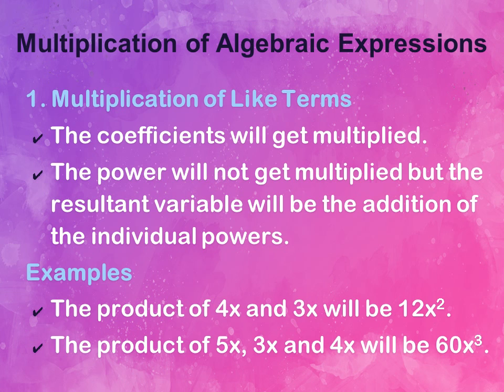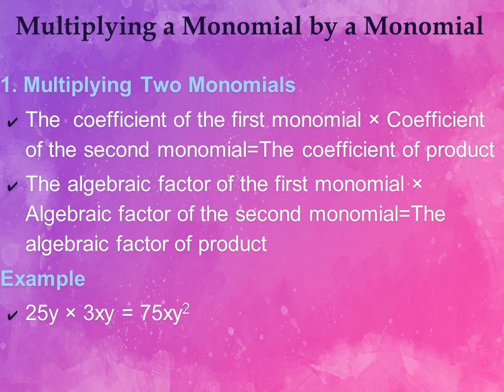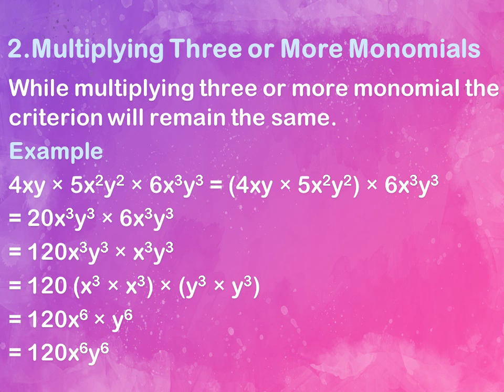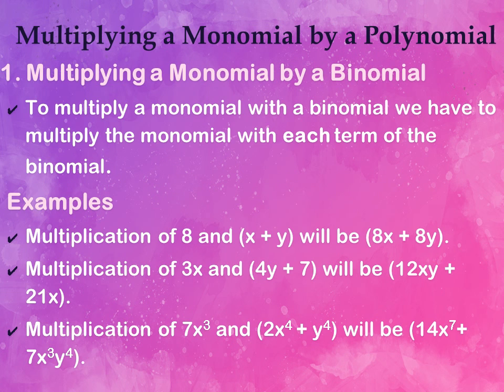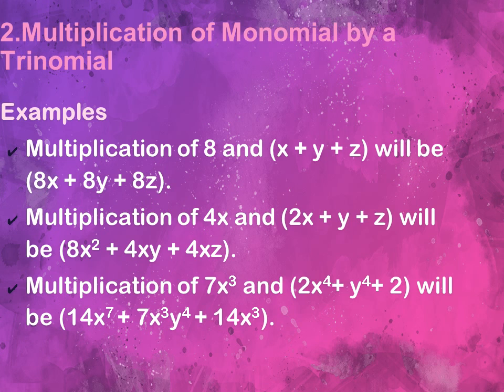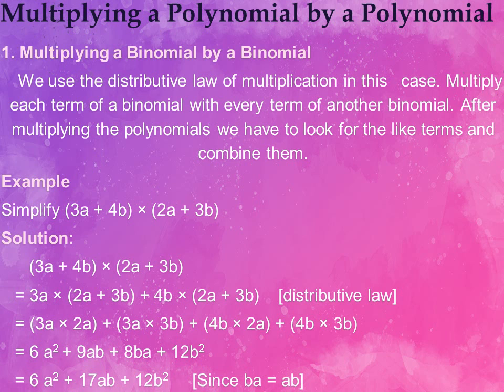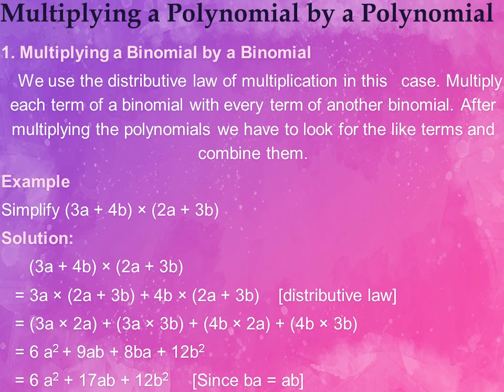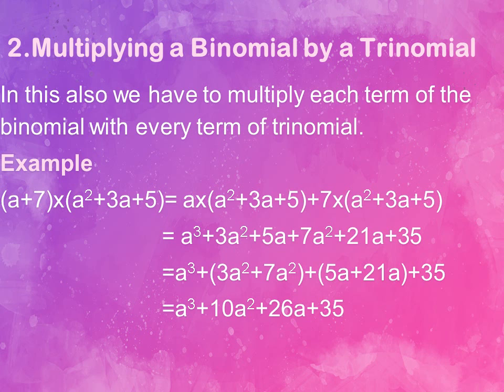13 August 2020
Document from Kundan Koul